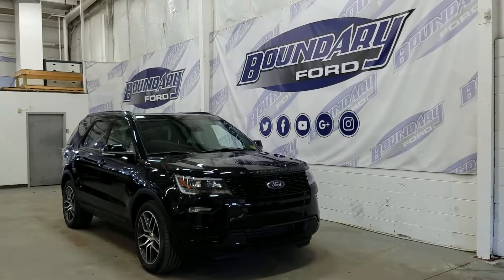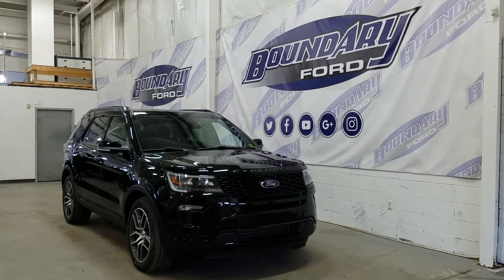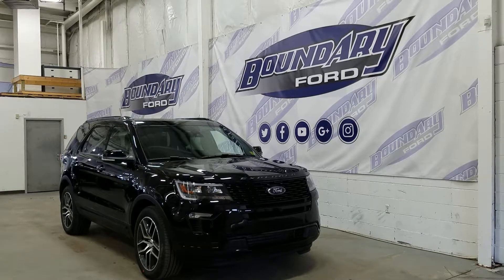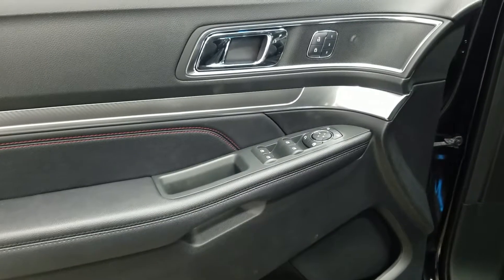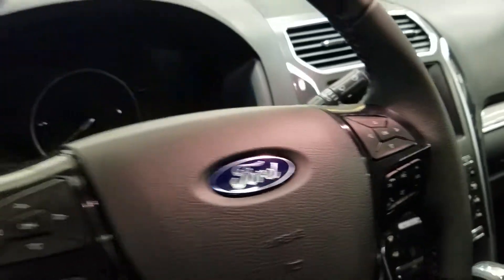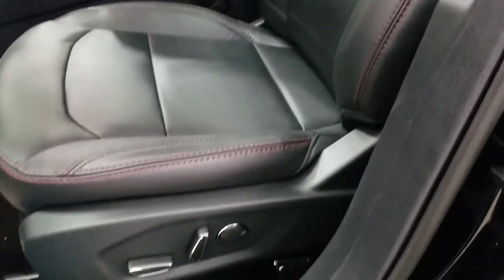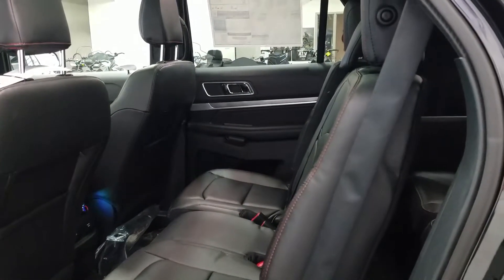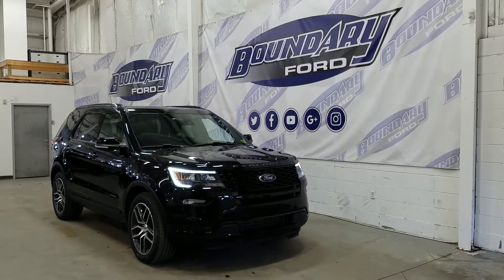2018 Ford Explorer Sport W/ 3.5L Ecoboost, Leather, 7 Passenger Overview | Boundary Ford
Sporty, exciting, and practical are three words best used to describe the 2018 Ford Explorer Sport. Explorer is full of power with a twin turbo Ecoboost 3.5L V6 engine with 4WD. Sport tuned suspension, and an aggressive looking exterior.  The exterior is complimented by gloss black exterior grill, black mirror caps with BLIS, black door handles and door pillar. Premium 20” aluminum cast wheels wrapped in all season tires. Ultra-vision is achieved with LED headlights with day time running lights, and fog lamps. While capable of accommodating 7 passengers. A huge list of standard features that come included are power windows, power locks, power mirrors, an auto dimming rear view mirror, outside temperature and compass, A/C,  a 110V outlet and plenty of 12V power supplies to charge all your devices. The 400A package offers above standard features like the premium sound system with AM/FM/Satellite radio and MP3 capability, heated and cooled front seats, universal garage door openers, twin panel moon roof and ambient lighting.  Additional features include blind spot monitoring system, SYNC Voice activation, Bluetooth and steering wheel controls. Practical is everything you'll find in the Explorer. The features are endless, stop in today to experience the all-new 2018 Ford Explorer has to offer you.